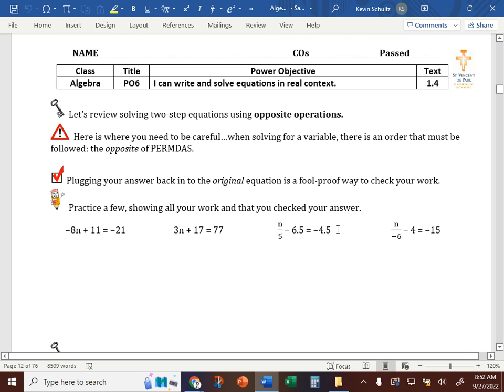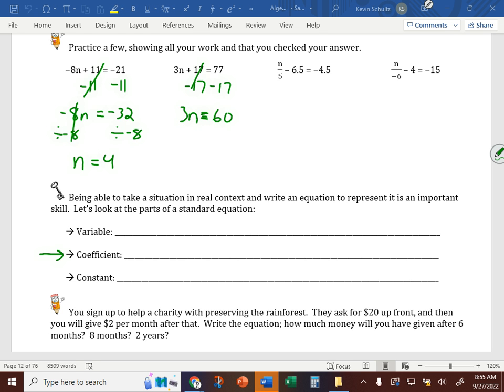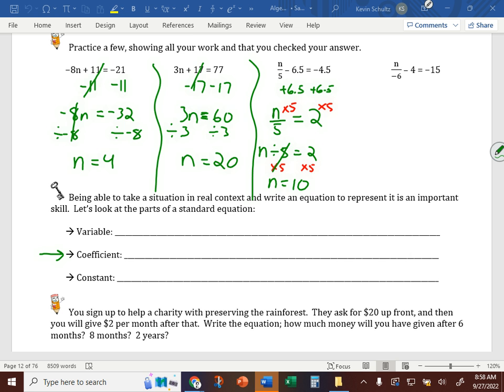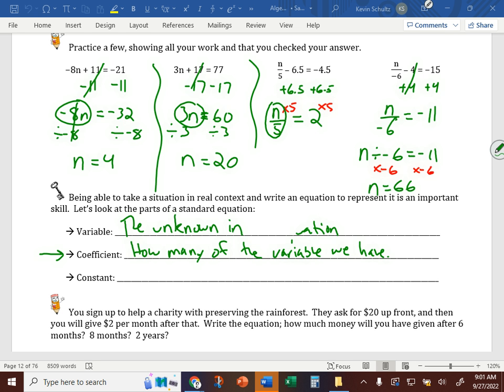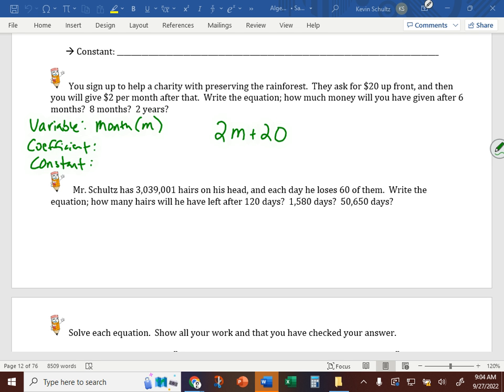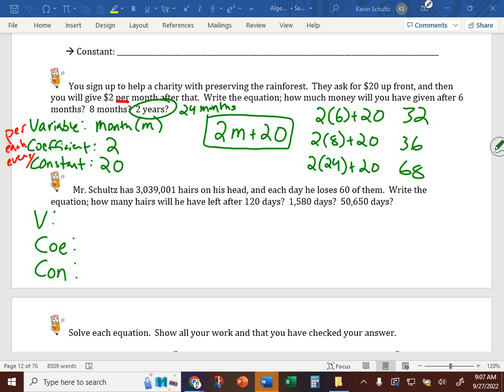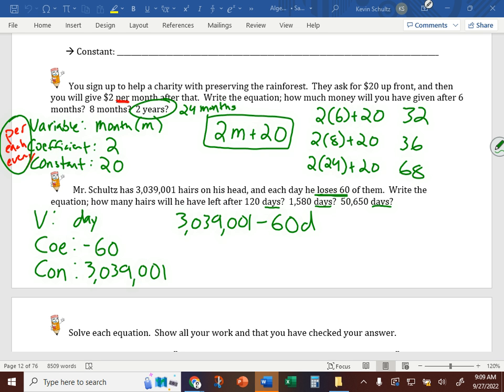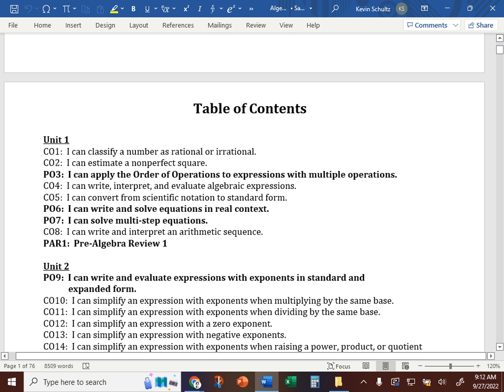7 Algebra 9/27/22 PO6...Two-Step Equations